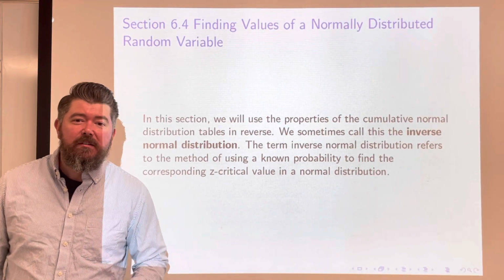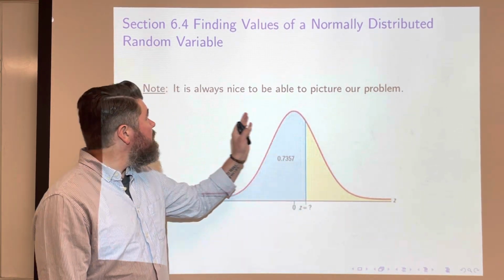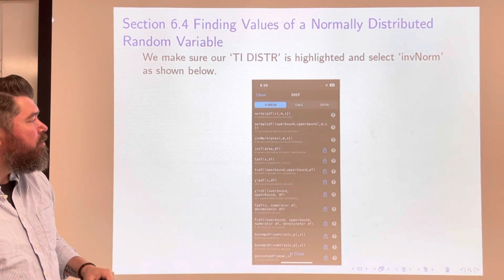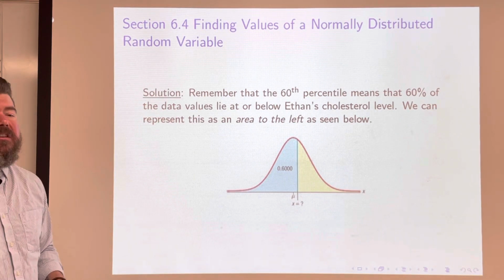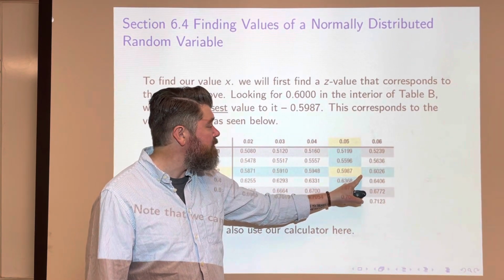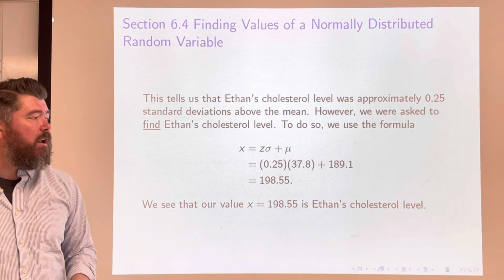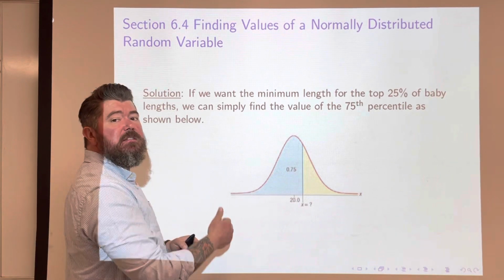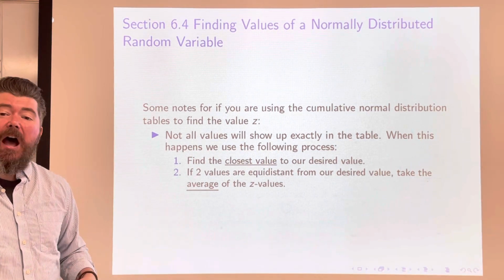MA 147 Section 6.4